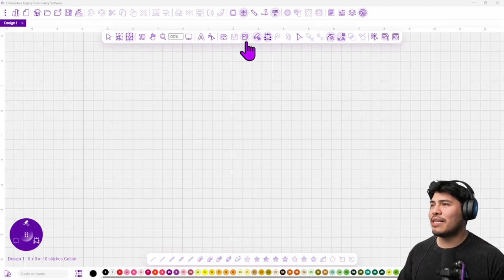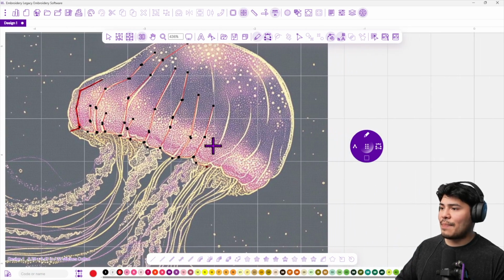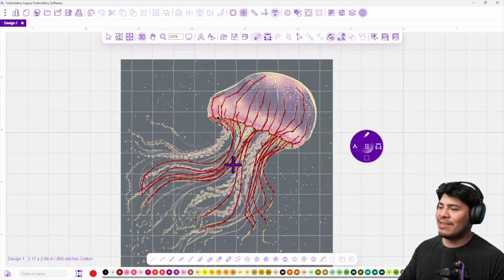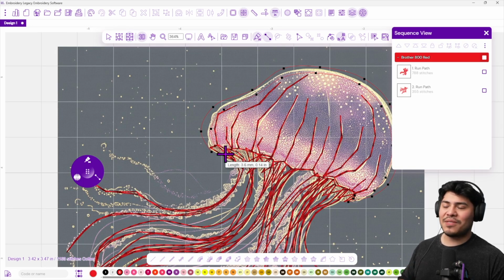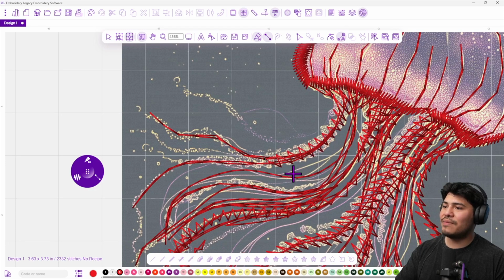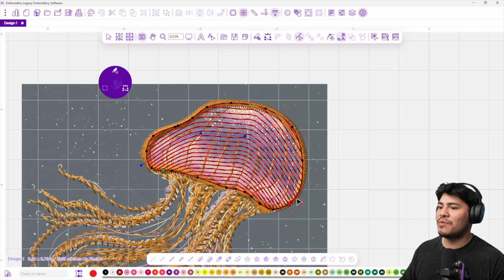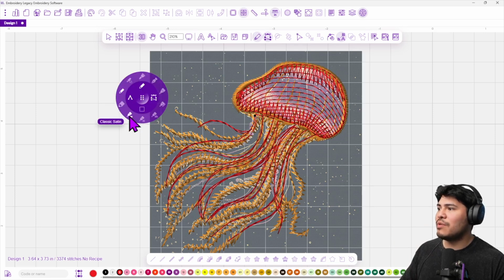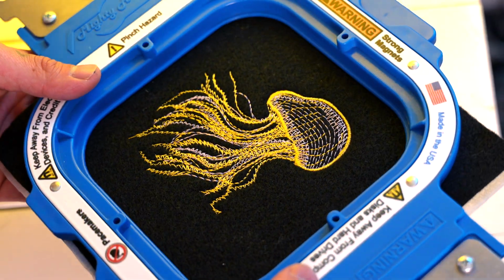Jellyfish Design Easy Digitizing Tutorial! Machine Embroidery for Beginners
💜 Check out the EL Digitizing Software, join the Inner Circle, access exclusive bonuses, and more

Create a design that looks complex but is easy to digitize! In this beginner-friendly tutorial, Ken shows you how to digitize a simple jellyfish using built-in effects in Embroidery Legacy Software. Learn how to add movement and texture effortlessly for stunning results with minimal effort.